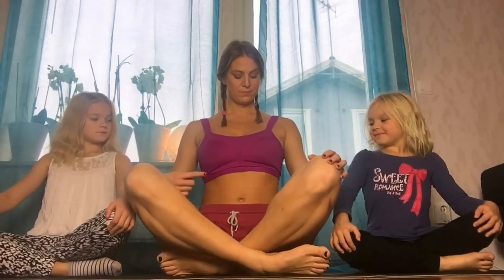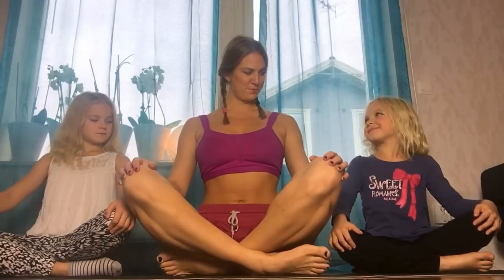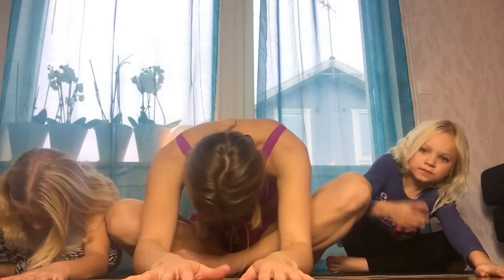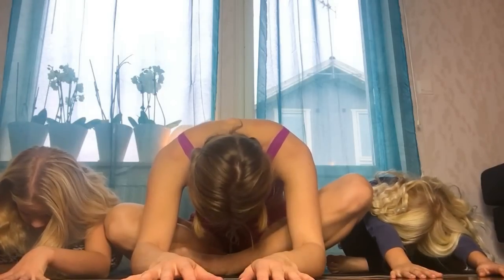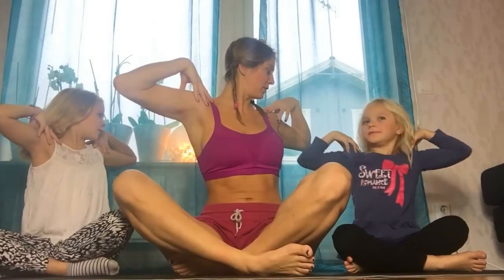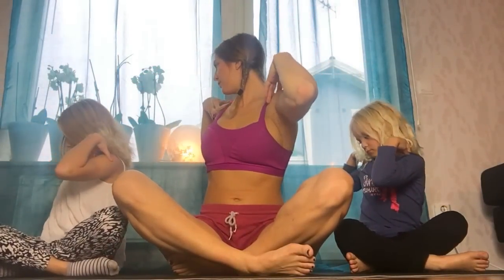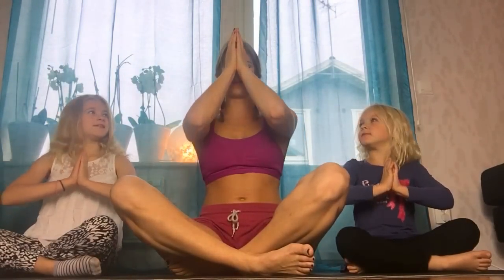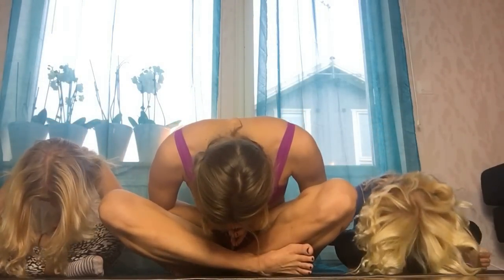YOGA CLASS! 306th day of 365 days oy yoga challenge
Get a new yoga class of basic yoga for everyone a day for 365 days. Join the challange and see what 20 minutres of yoga, pranayama (Breathing exercises) and meditation each day in 1 year will do for you. Have the courage to be the difference you want to see in the world!